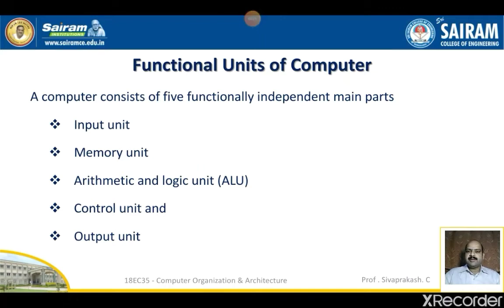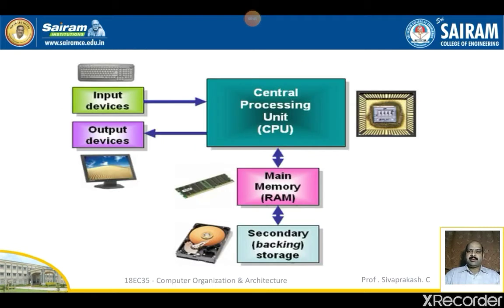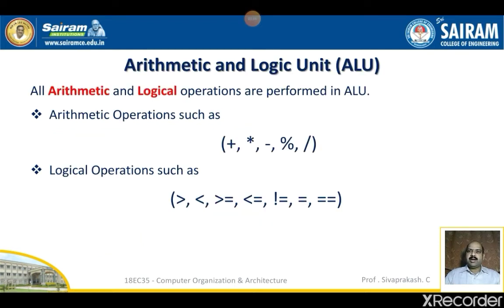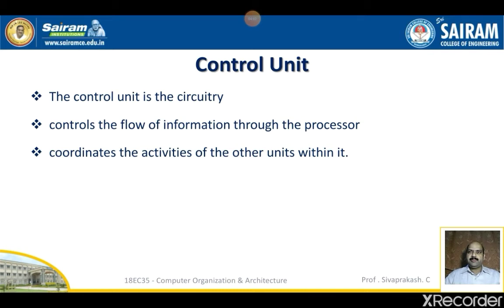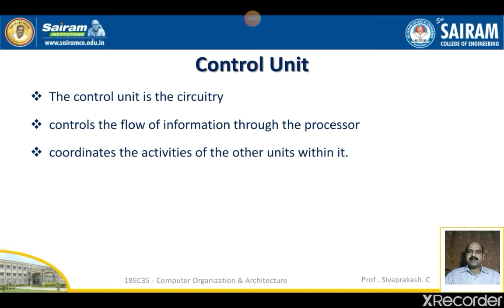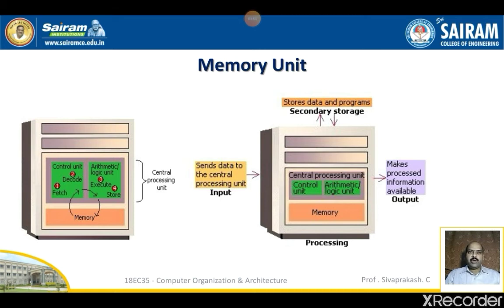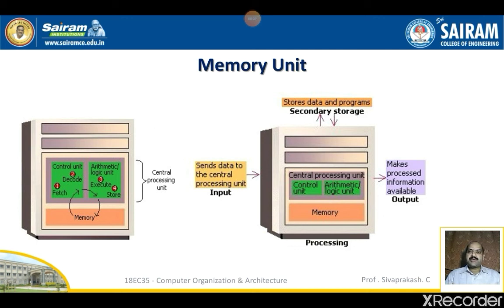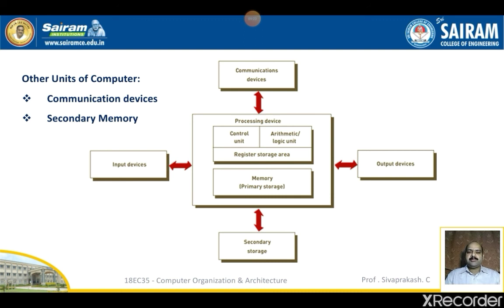Lecturevideo_18EC35_Module_1_Functional Units of Computer_Sivaprakash C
Functional Units of Computer